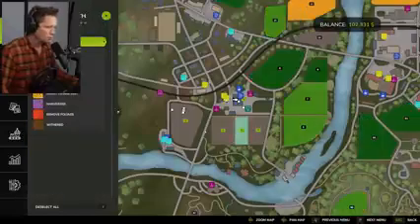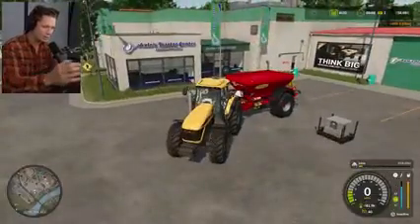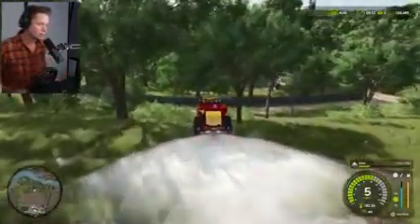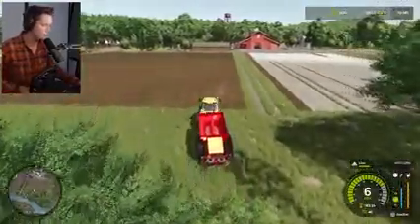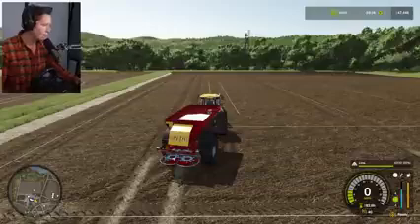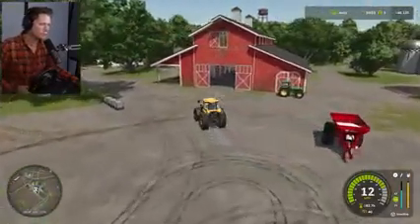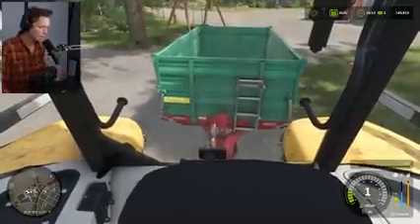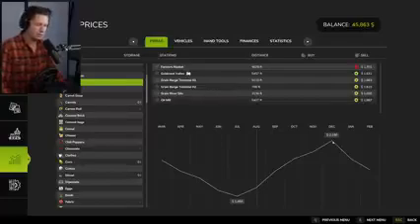Farming Simulator 25 - Part 2 - Working the Fields with New Machinery